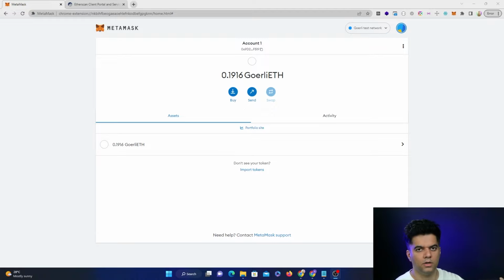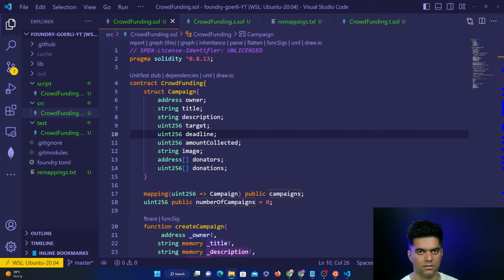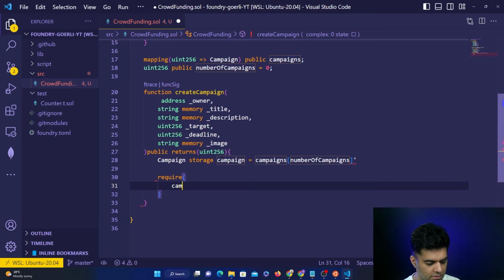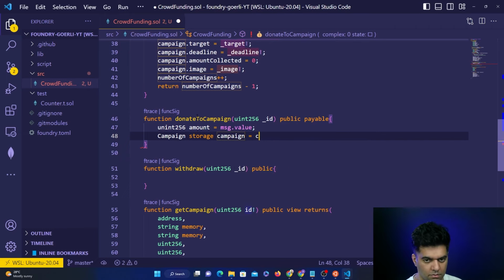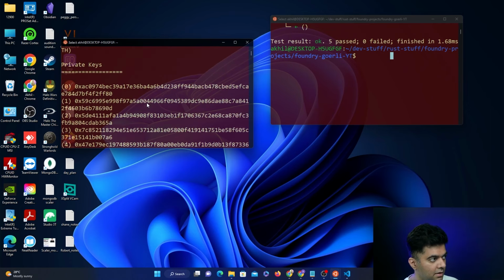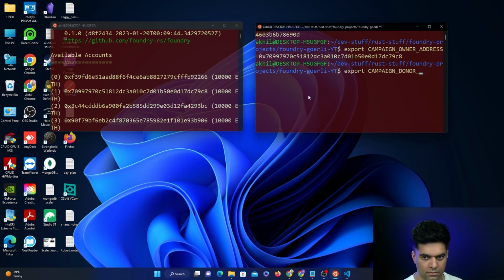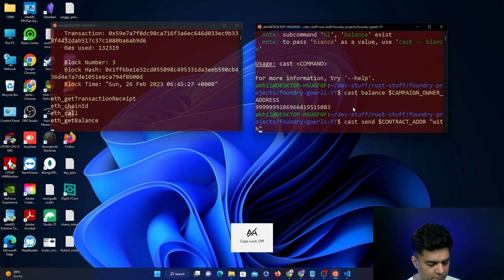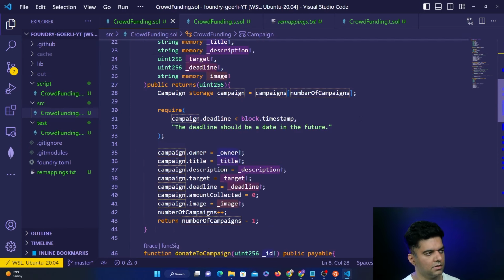FOUNDRY + SOLIDITY, Deploy To GOERLI